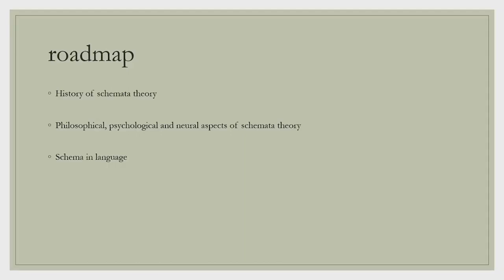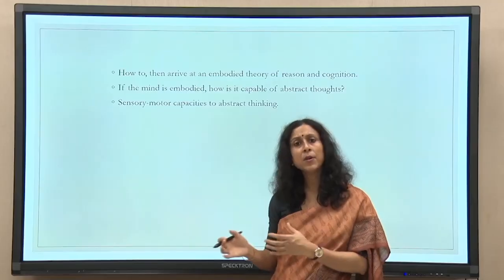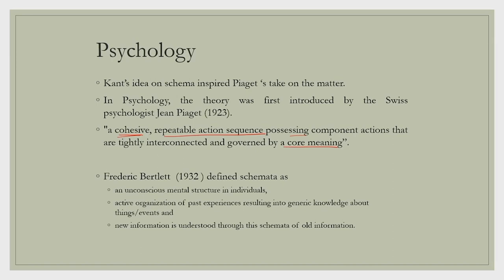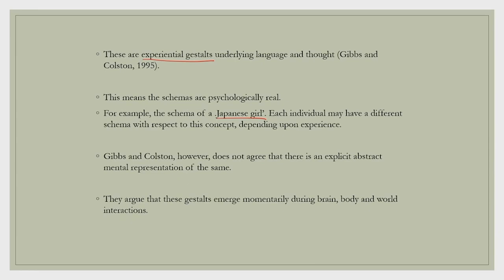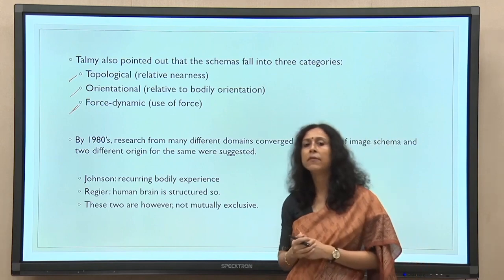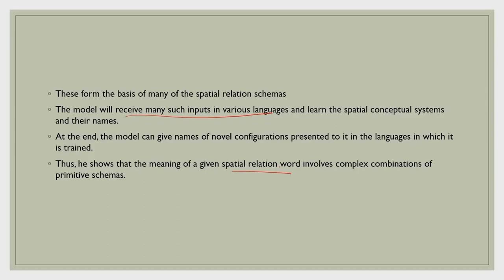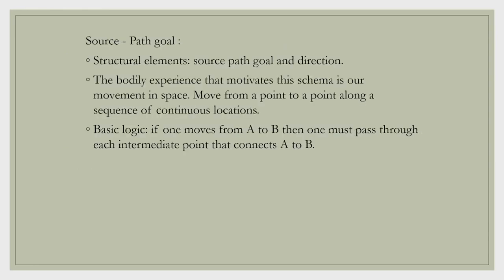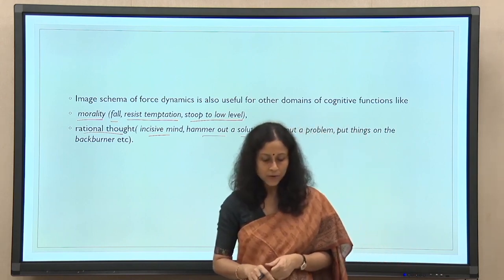Lec 9: Image schema